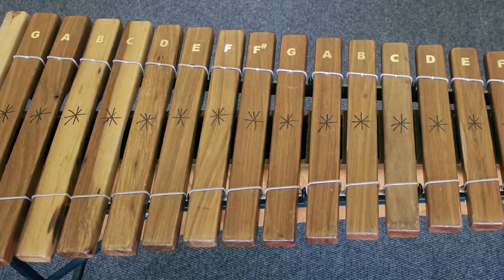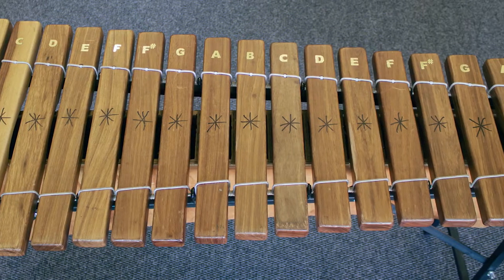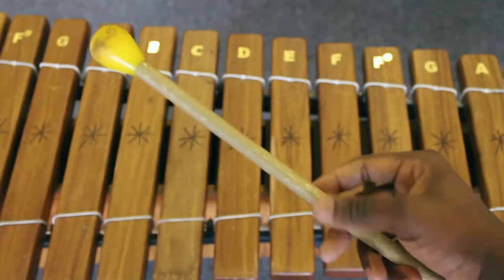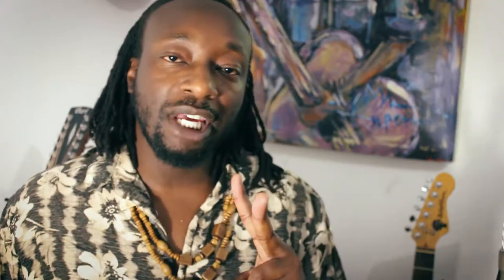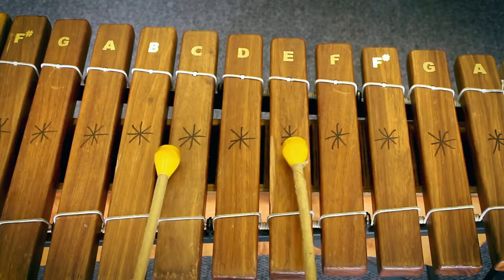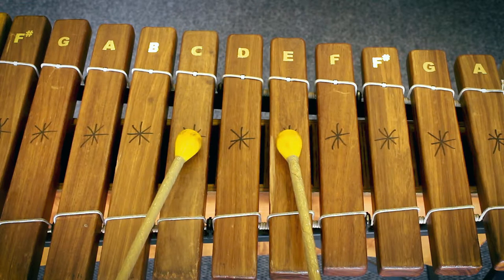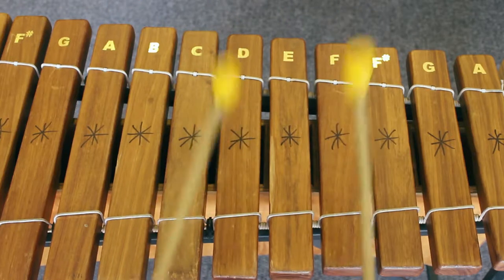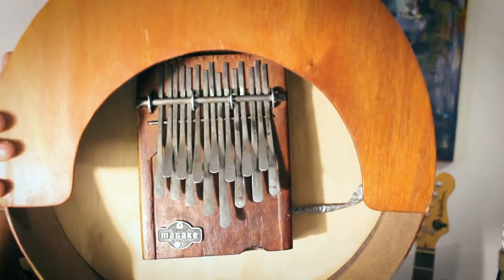How to play the Marimba(Tutorial #2)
In this video you'll learn more about the marimba as well as an essential chord progression that has been used in a lot of African genres.